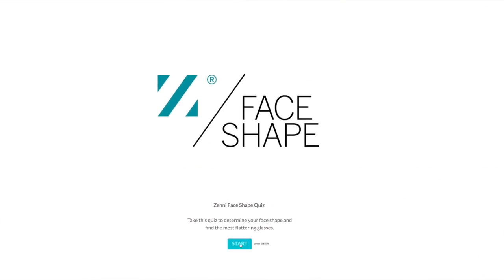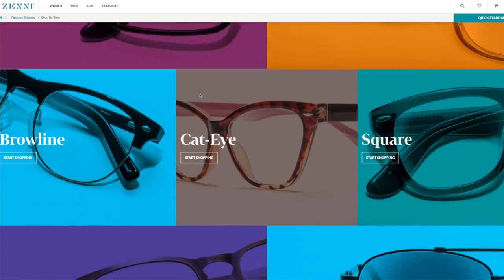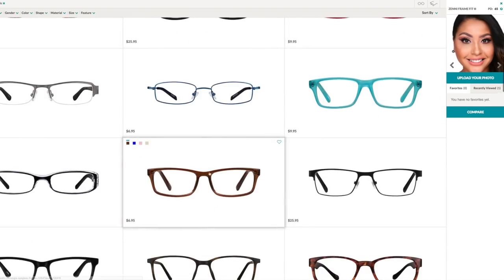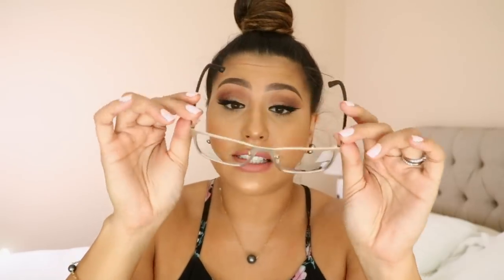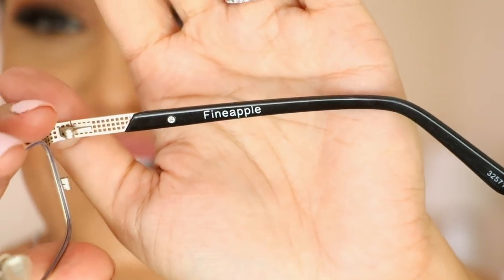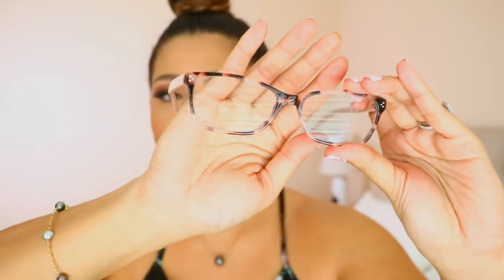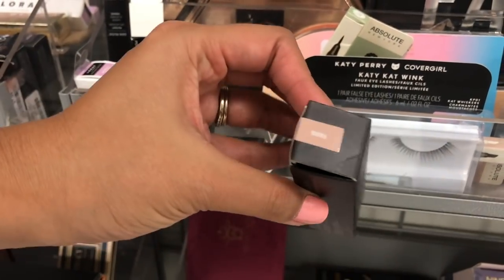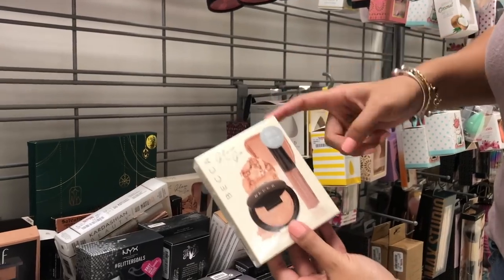Ballin On A Budget?!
-EBATES: Get CASH BACK for shopping online at your normal stores
-RetailMeNot.com they also have a App!

     WhatWouldLizzyDo
 28364 S. Western Ave #24